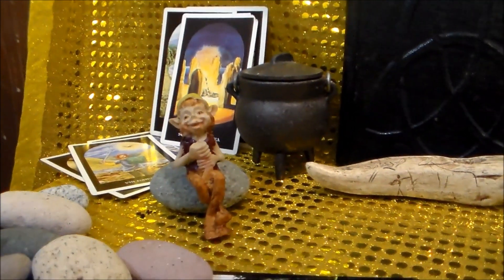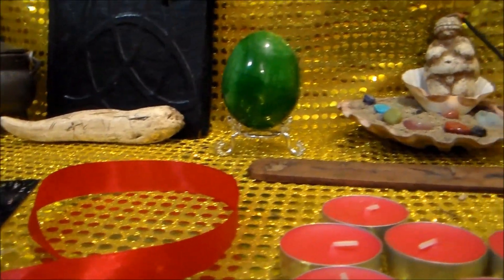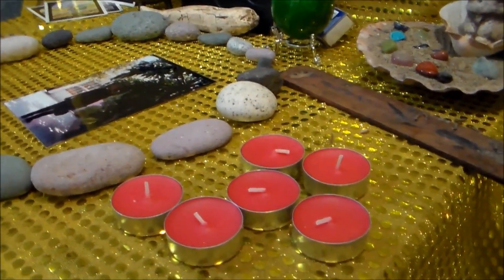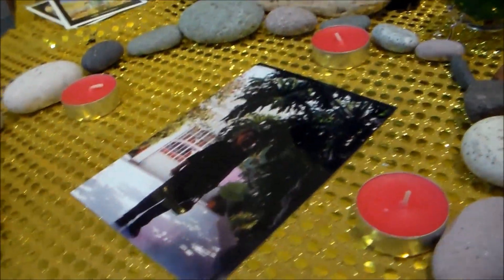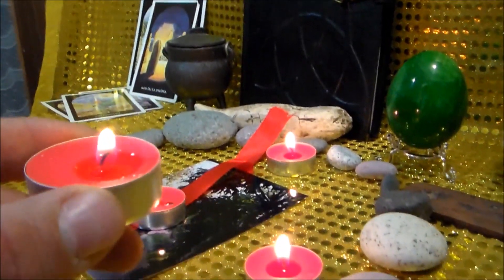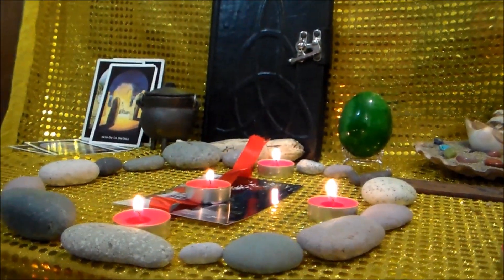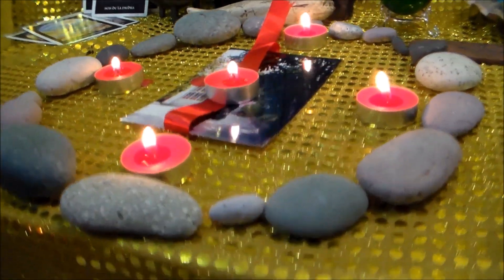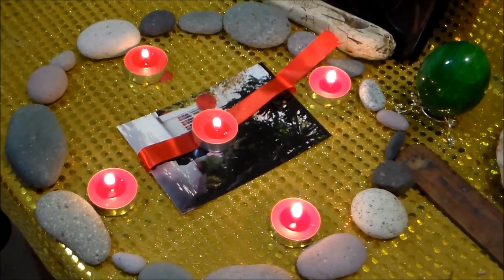Brujería con fotografía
En este video aprenderemos a hacer un hechizo con una fotografía y con el elemento fuego ara protección, ya sea de una persona o a ti mismo. wicca